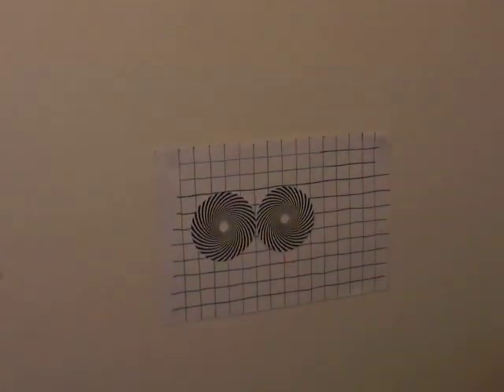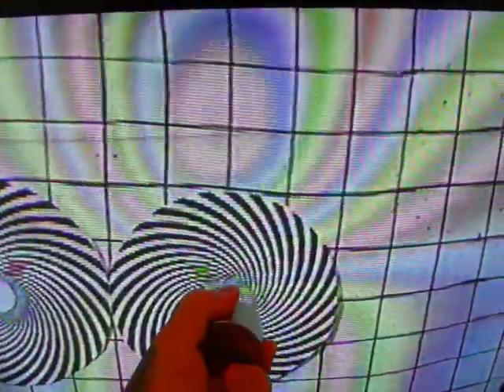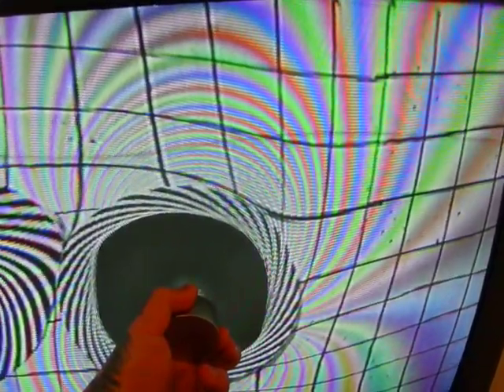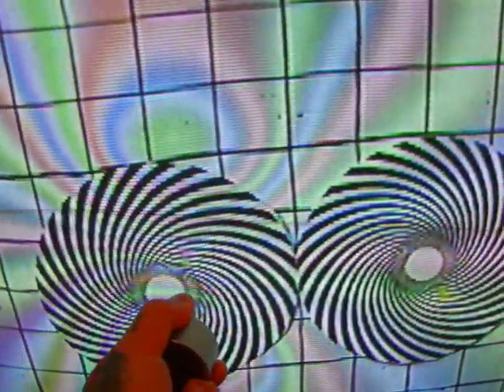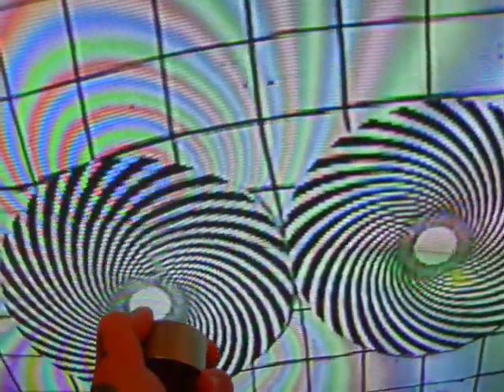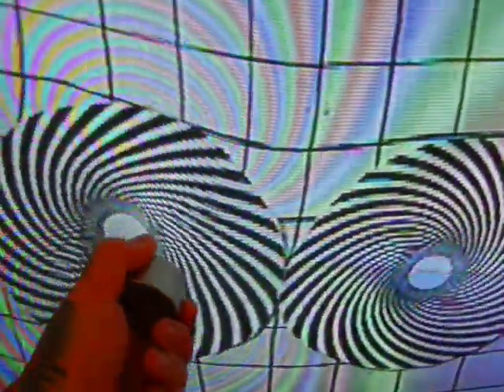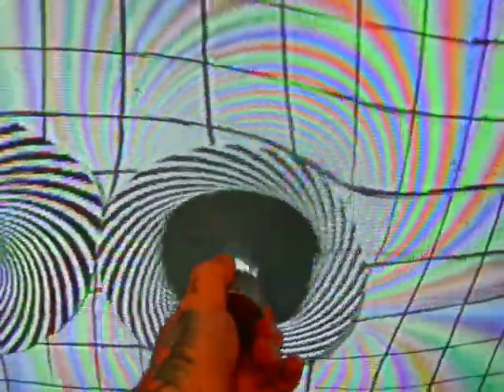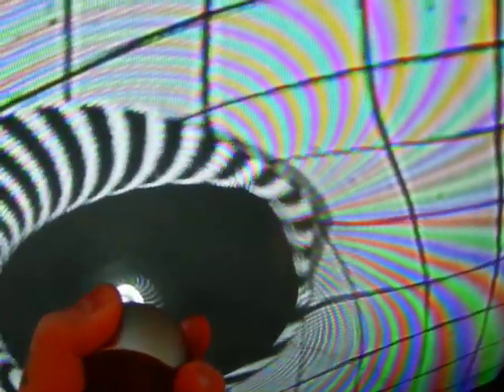VIDEO 4 Uncovering the Missing Secrets of Magnetism THE COFFIN NAIL OF PROOF for Magnetic Vortex!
*!*!*!*!*!!*!*!*!*!* THIS VIDEO IS A MUST SEE *!*!*!*!*!*!*

3rd EDITION due out next month